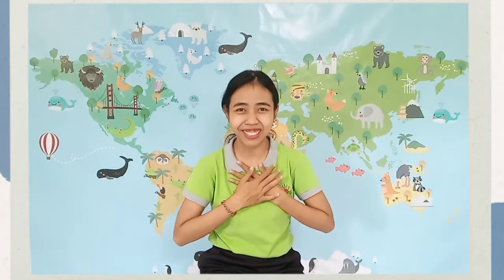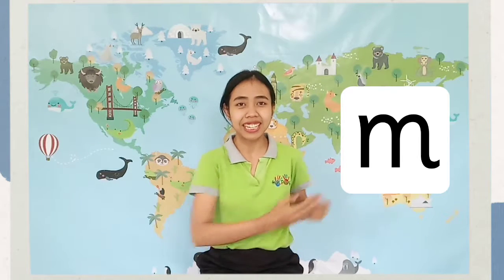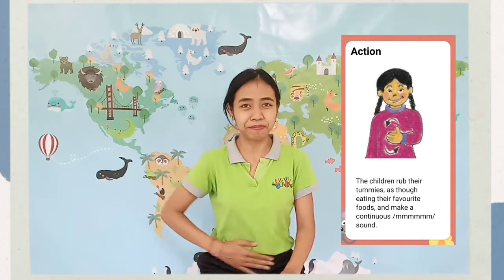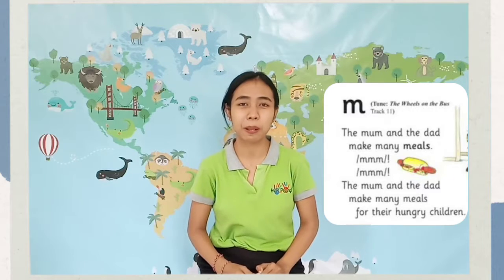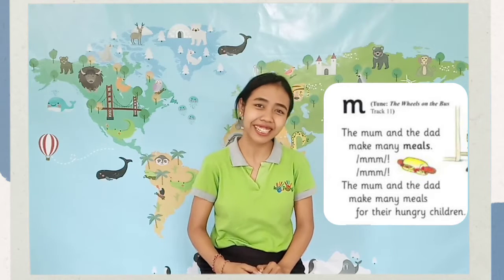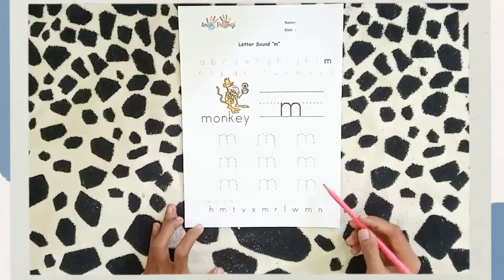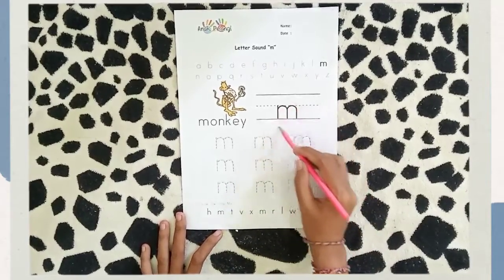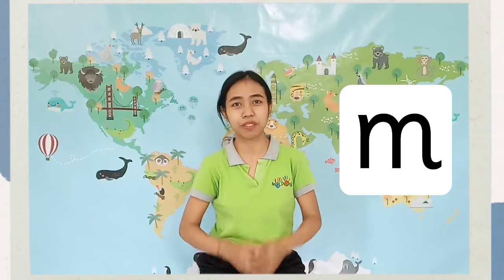Playgroup - English Phonics (Letter sound 'm')